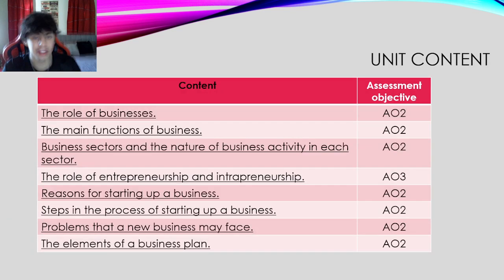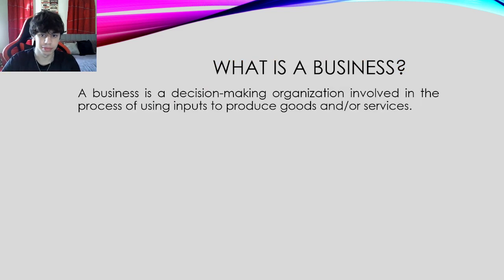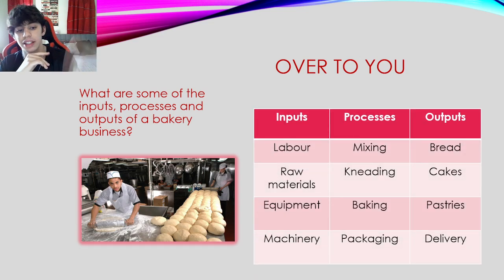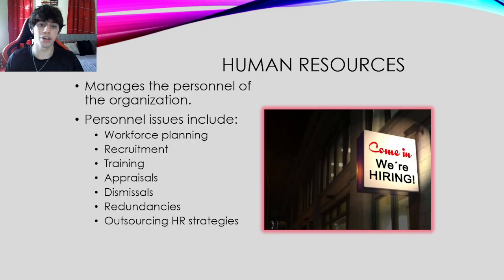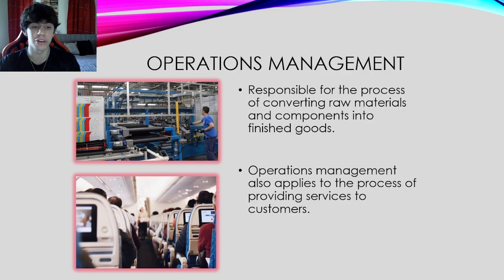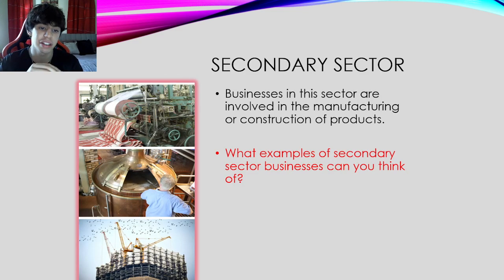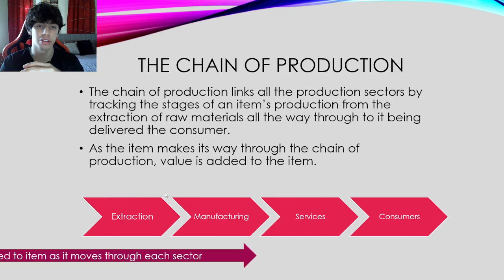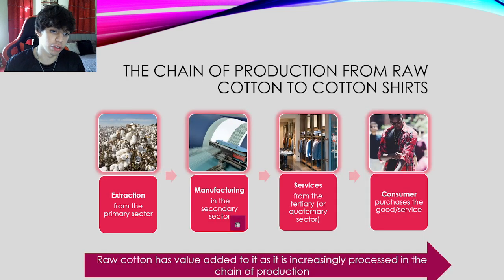Unit 1.1 - Introduction to Business Management